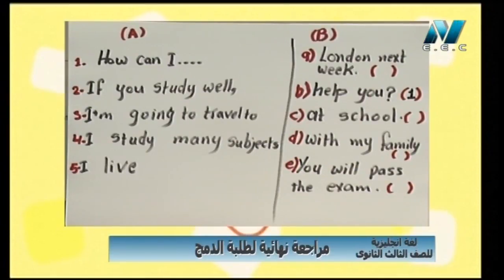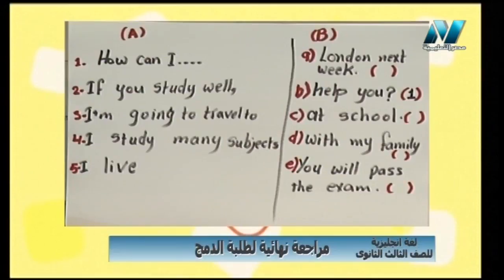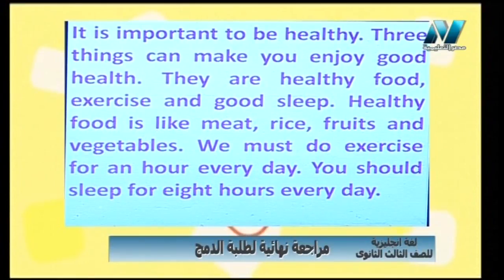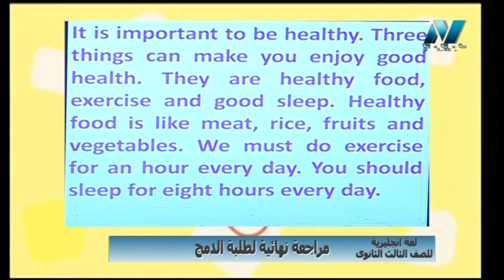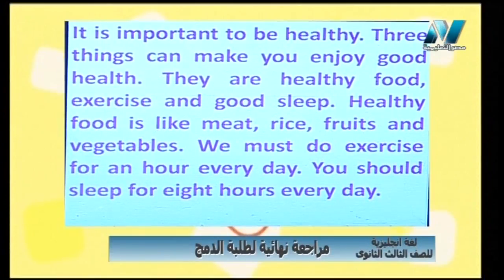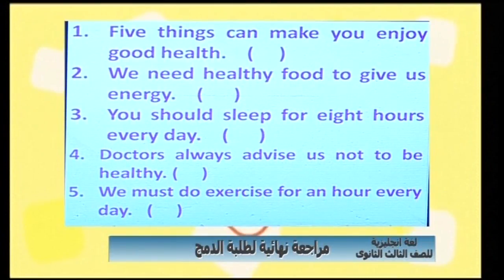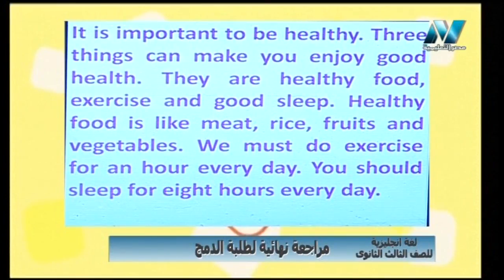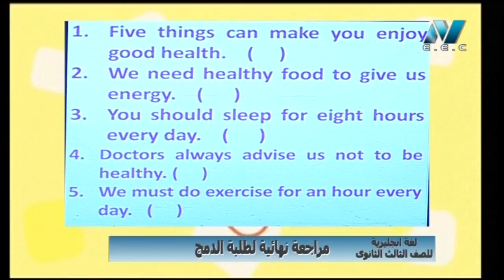11-06-2018 لغة إنجليزية 3 ثانوي طلاب الدمج مراجعة ليلة الامتحان ج2 الدكتورة إيمان المصري